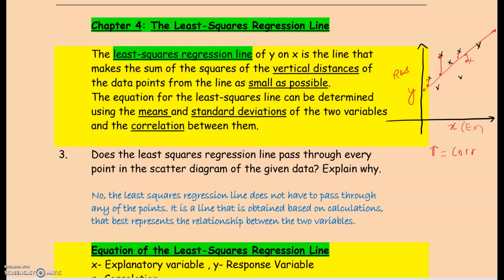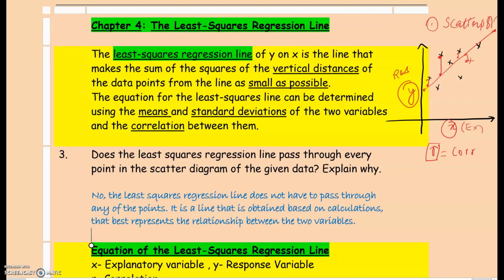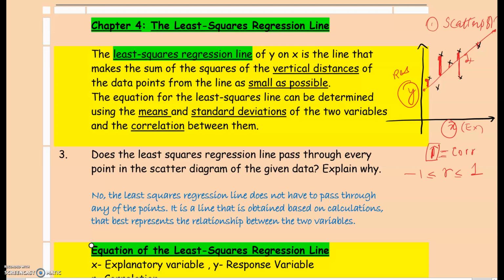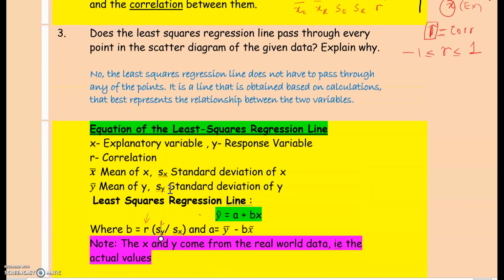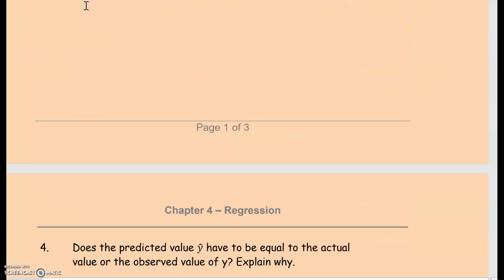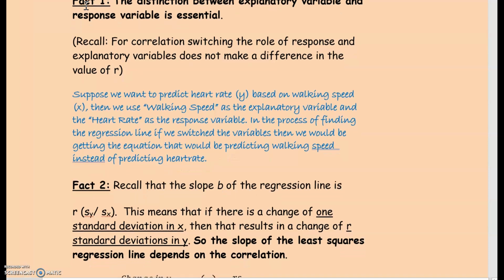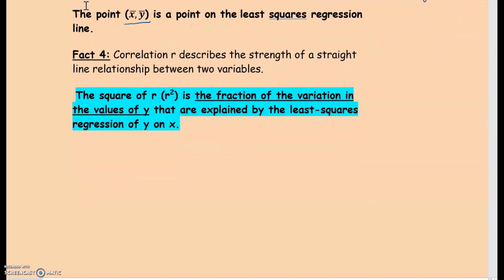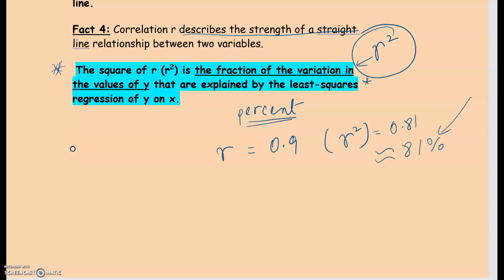Chapter 4: Facts About the Regression Line